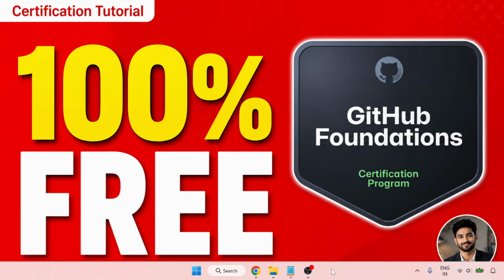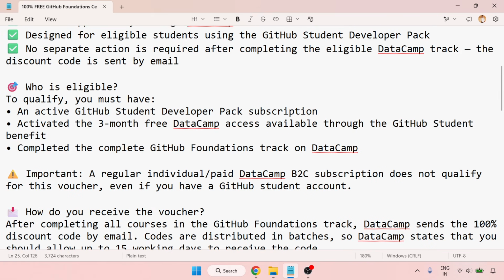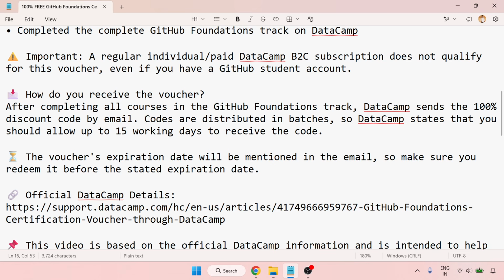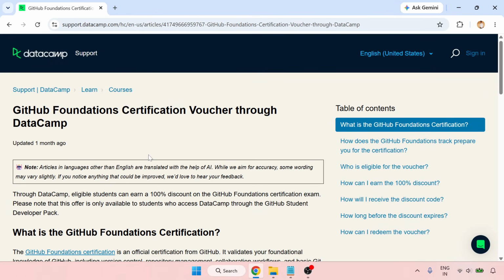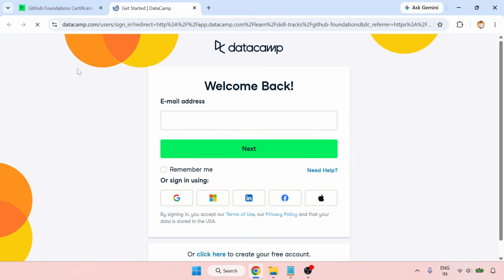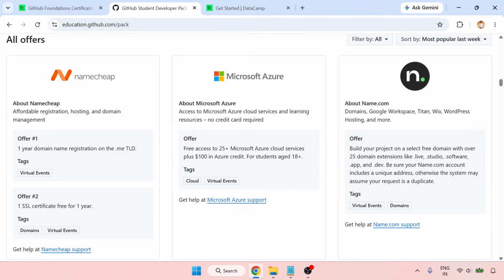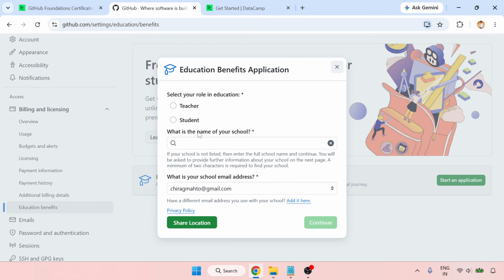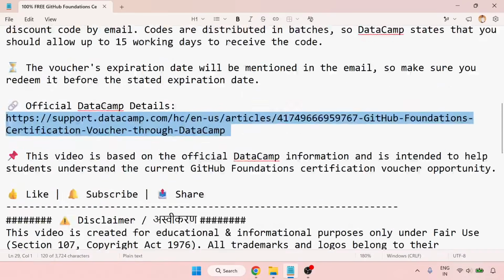100% FREE GitHub Foundations Certification Voucher 2026 via DataCamp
🎓 GitHub Foundations Certification — 100% FREE Exam Voucher through DataCamp! 🚀

Looking for a way to get the GitHub Foundations Certification exam completely FREE? In this video, I explain the official DataCamp offer, eligibility requirements, how the voucher works, and the important steps you need to complete to become eligible.

🔥 What this offer provides:
✅ 100% discount on the GitHub Foundations certification exam
✅ Official GitHub Foundations certification
✅ Voucher opportunity through DataCamp
✅ Designed for eligible students using the GitHub Student Developer Pack

To qualify, you must have:
• An active GitHub Student Developer Pack subscription
• Activated the 3-month free DataCamp access available through the GitHub Student benefit
• Completed the complete GitHub Foundations track on DataCamp

⚠️ Important: A regular individual/paid DataCamp B2C subscription does not qualify for this voucher, even if you have a GitHub student account.

📩 How do you receive the voucher?

⏳ The voucher's expiration date will be mentioned in the email, so make sure you redeem it before the stated expiration date.

📌 This video is based on the official DataCamp information and is intended to help students understand the current GitHub Foundations certification voucher opportunity.

💬 Do you have any Question? Drop them in the comments box!